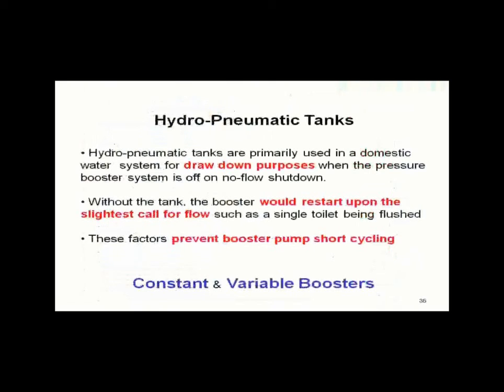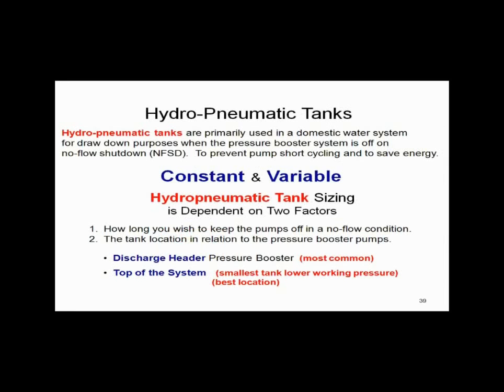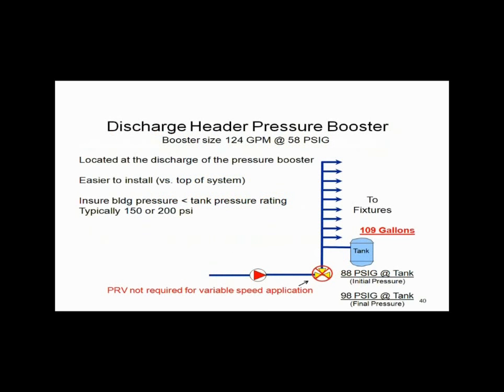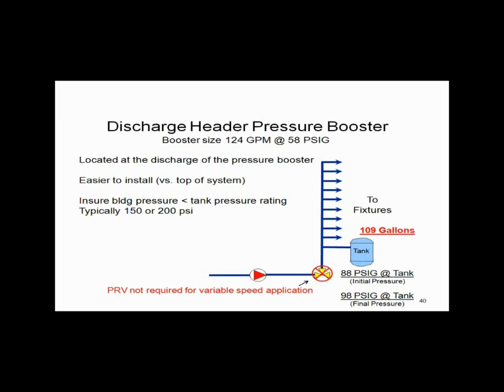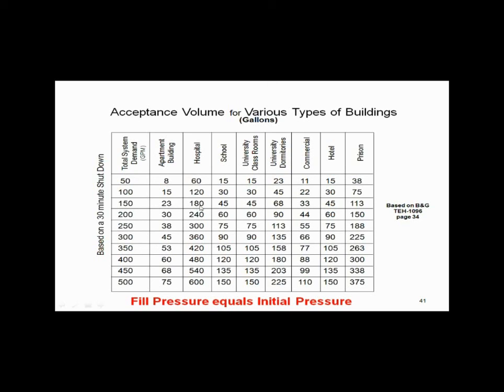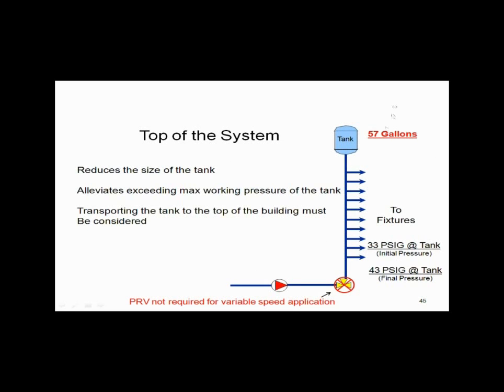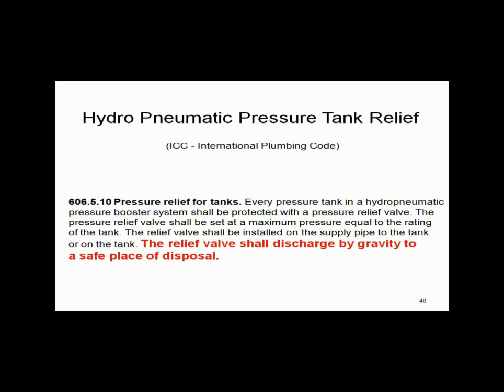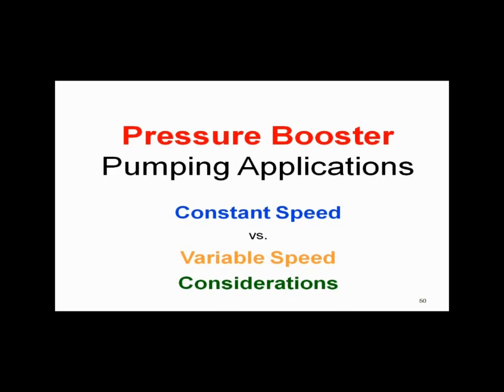Variable Speed Pressure Boosters - Hydropneumatic Tank Sizing and Application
How to size and apply hydropneumatic tanks in variable speed pressure booster applications.